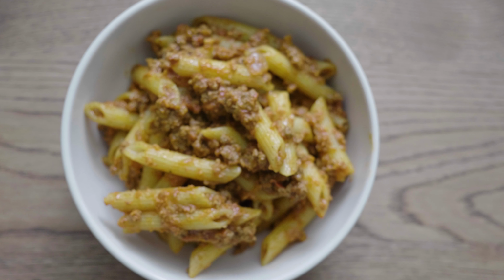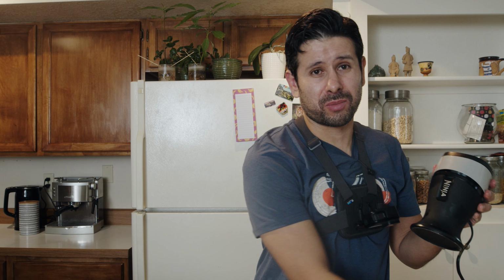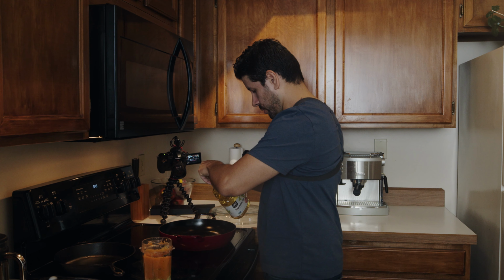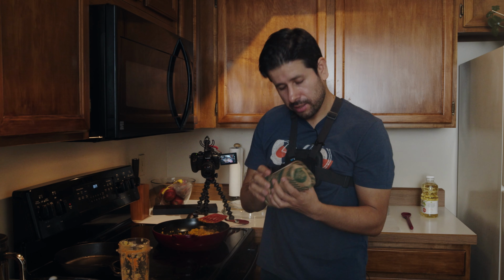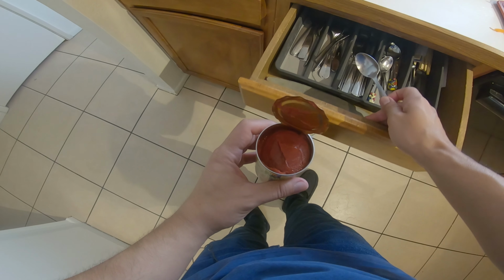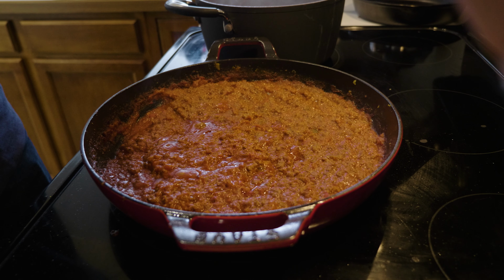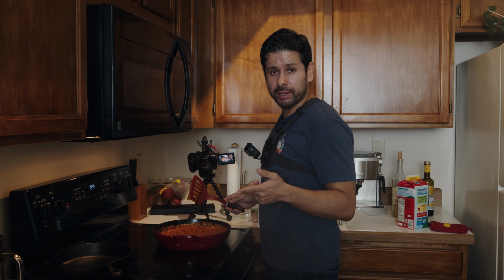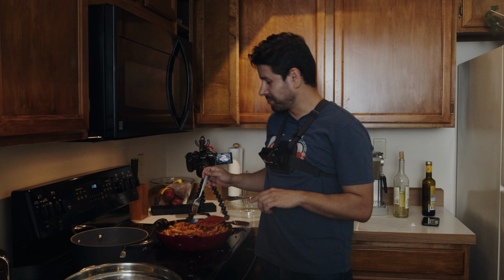Pasta Penne Bolognese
Pasta Penne Bolognese - The ultimate pasta recipe
In this video I tried to make for the first time penne bolognese , it was delicious! it's easy to make and very affordable. You will definitely not regret giving this recipe a shot!